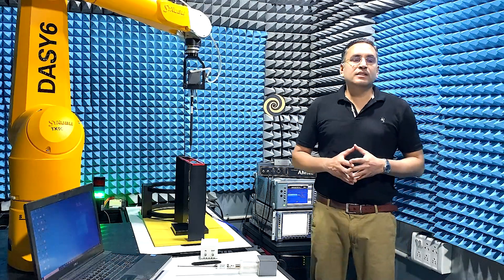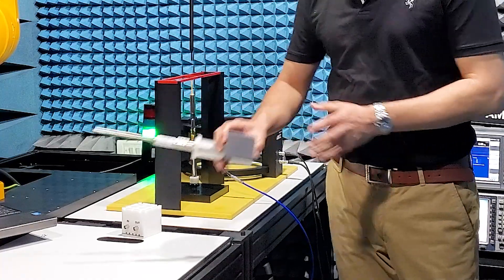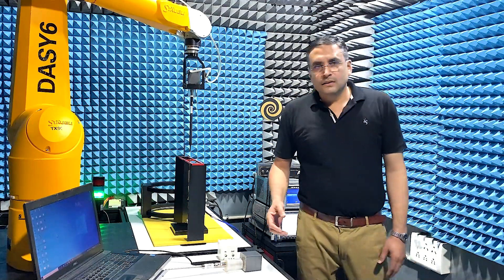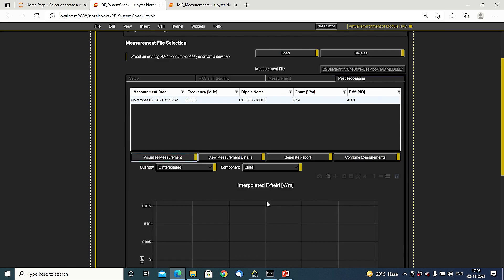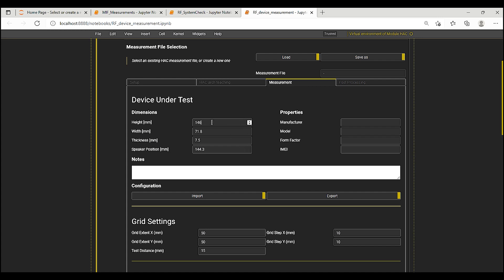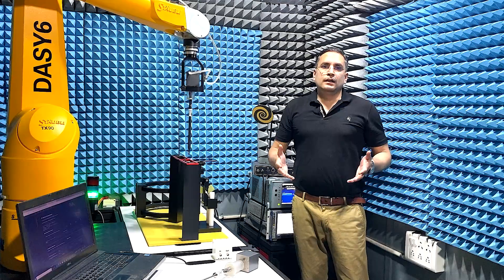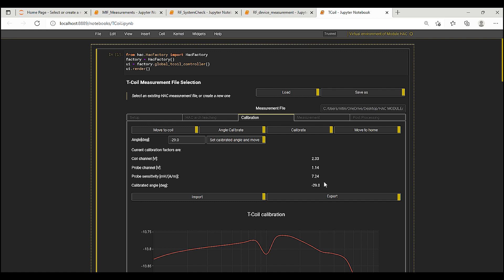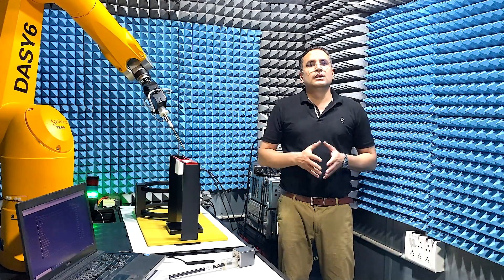Guided Evaluations with DASY8/6 Module HAC2019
SPEAG’s new Module HAC2019 extends the capability of the DASY8 and DASY6 systems to measure hearing aid compatibility of mobile devices according to the ANSI C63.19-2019 standard. In the video, the performance of the module is tested, showing that the evaluation workflow has been significantly simplified compared to the previous DASY52 implementation. Module HAC2019 uses the previous HAC hardware, with the exception that the modulation interference factor is now determined using the Modulation and Audio Interference Analyzer (MAIA). [Captions are available in English and Chinese]